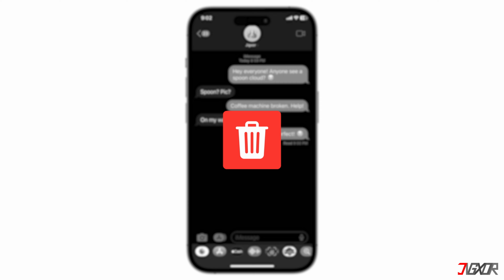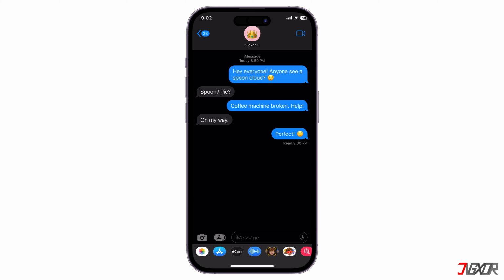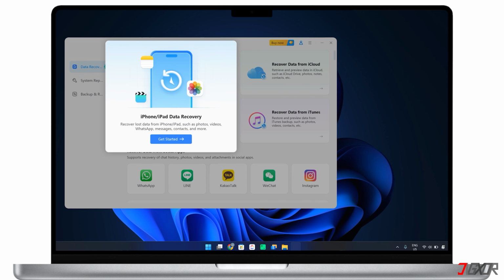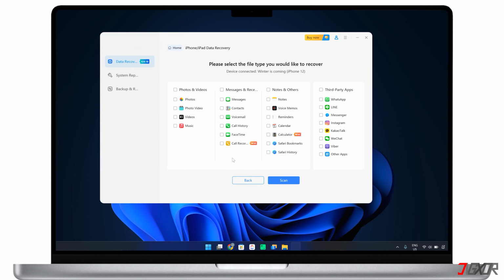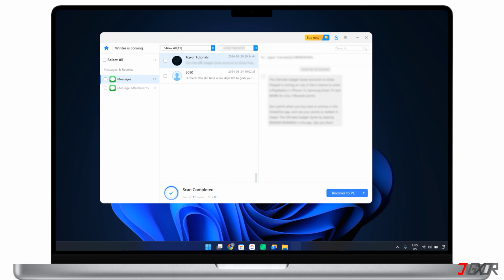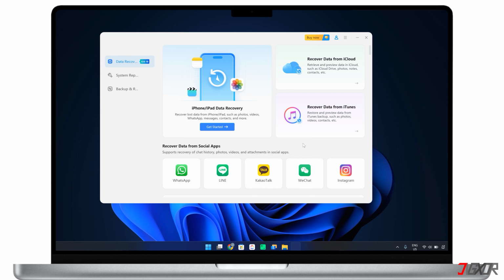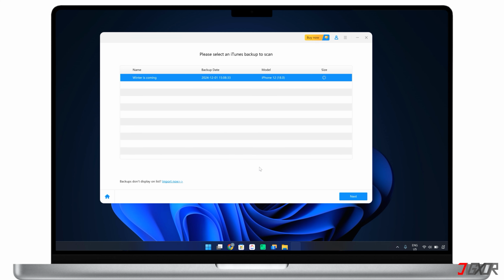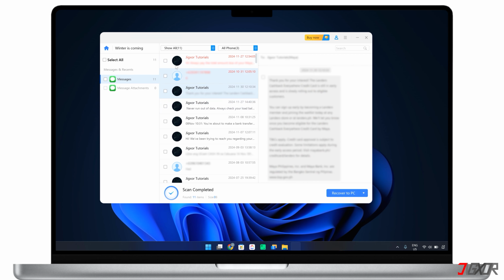How to Recover Deleted Messages on iPhone! [Top 2 Methods]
So, you deleted a message on your iPhone and it's not even in Recently Deleted? Don't worry, I've got you covered. In this video, I'll show you two of the best ways to recover those lost messages. Yours Jigxor

Most important links:
* | Recovery Tool for iPhone Messages

Timestamps:
00:00 | No Available Backup
02:29 | With iTunes Backup

Video: 1242